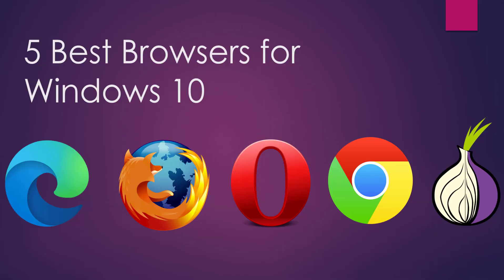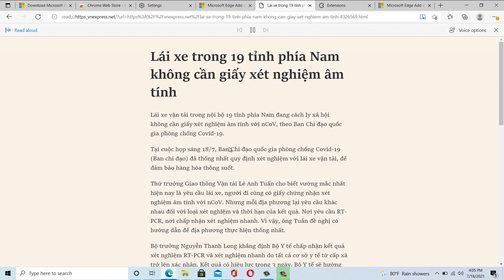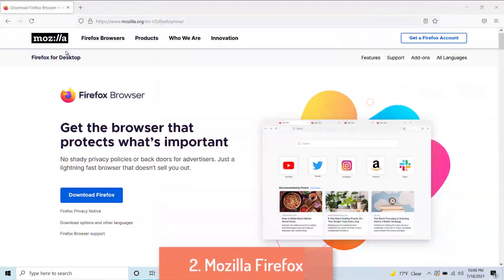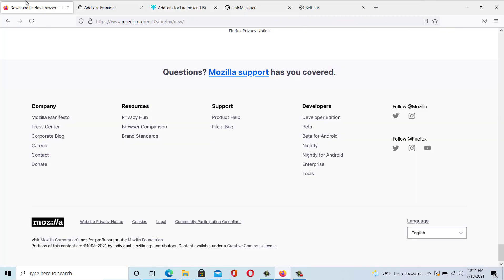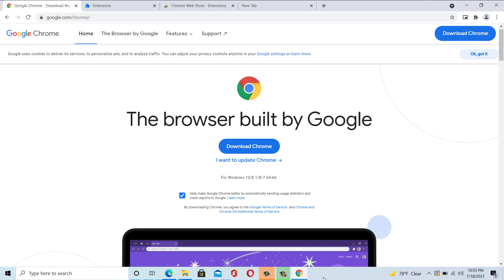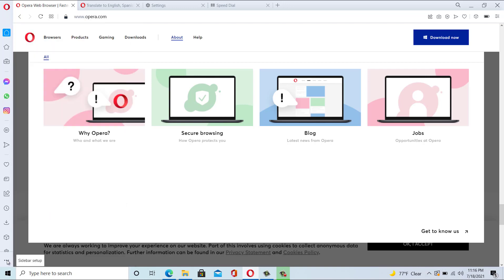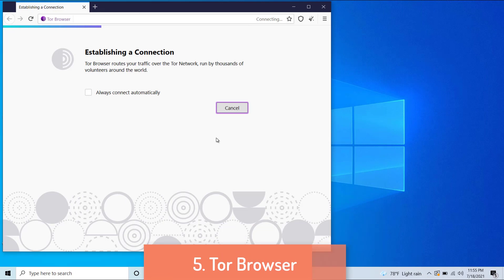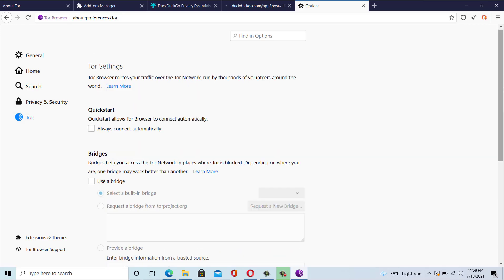Top 5 Best Browsers for Windows 10 | Top Browsers for PC (2022)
This video will show you 5 best Windows 10 Browsers that are fast, private, and safe to browse.
1. Microsoft Edge
2. Mozilla Firefox
3. Google Chrome
4. Opera
5. Tor Browser